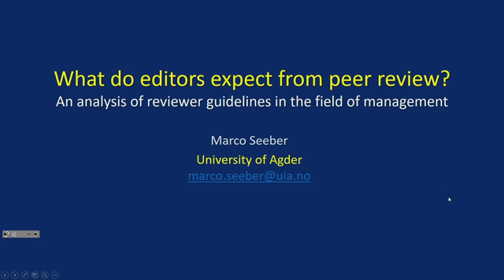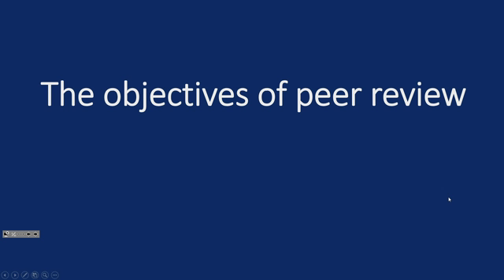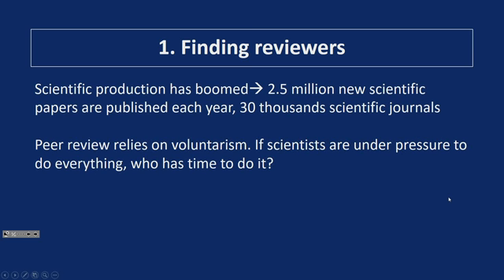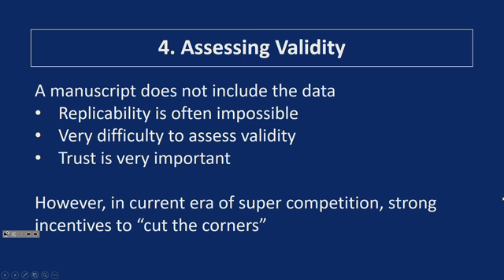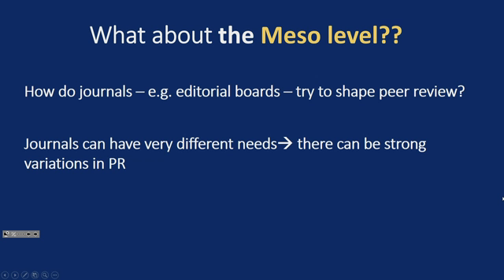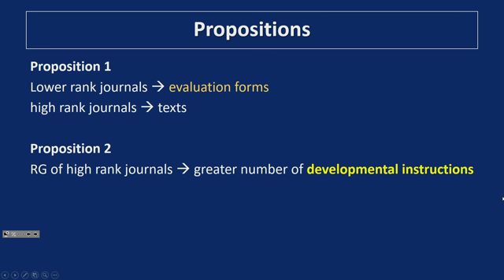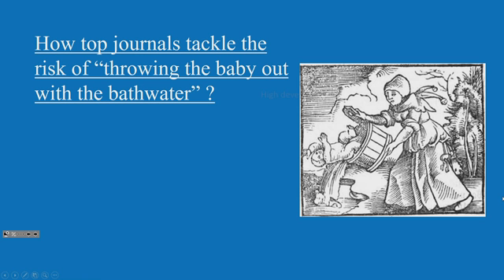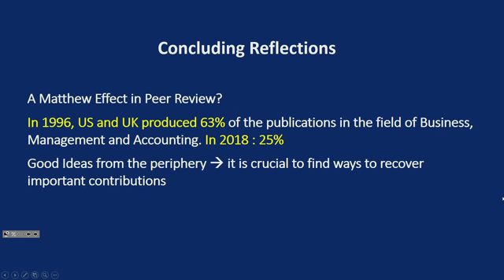What do editors expect from peer review? | Marco Seeber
What do editors expect from peer review?